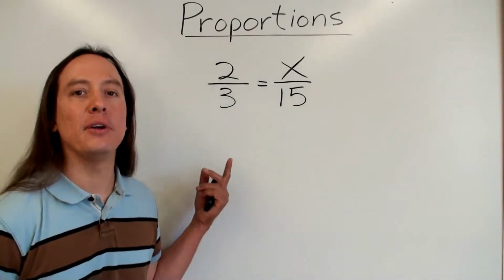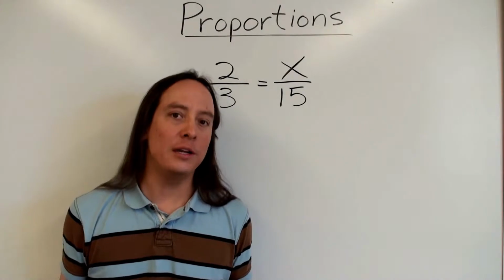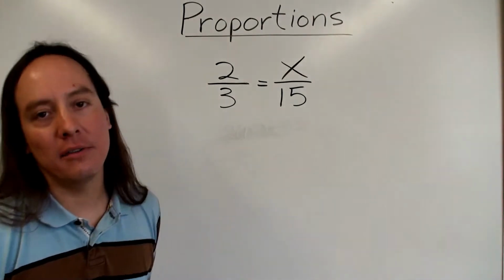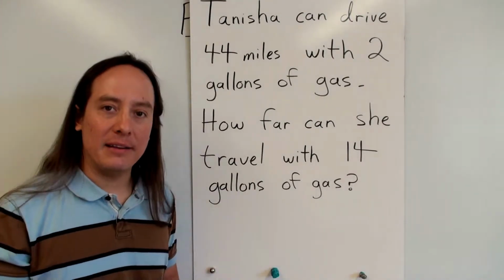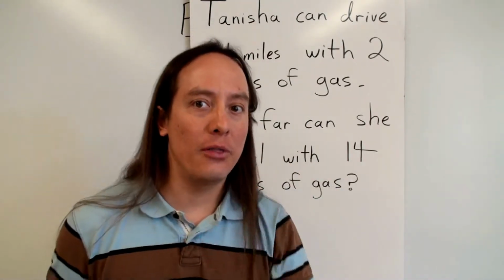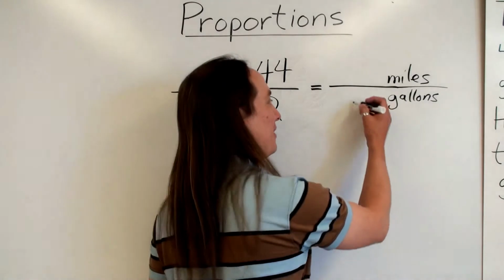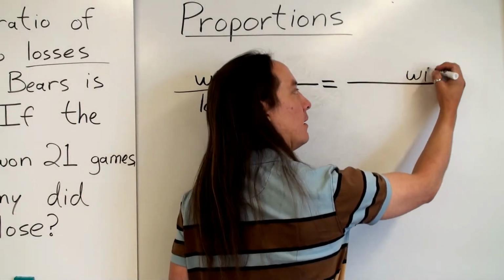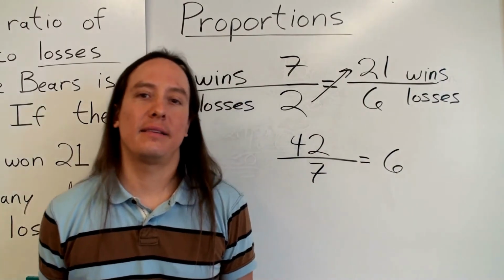UNM HEP - Proportions 1